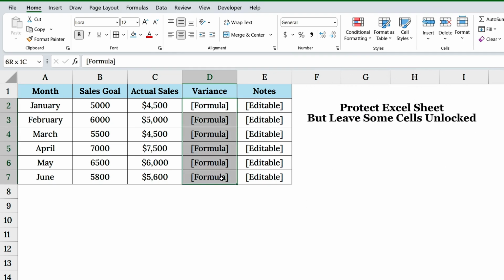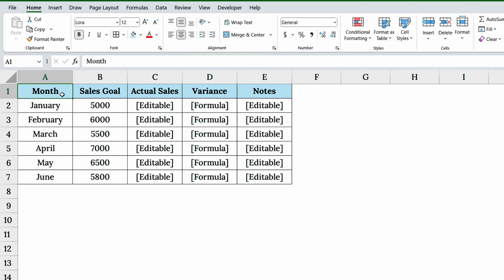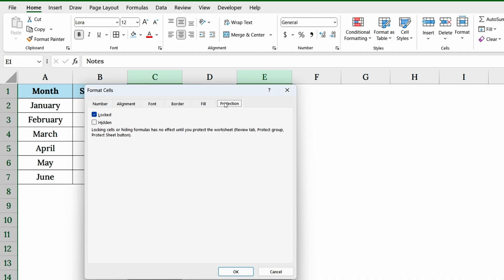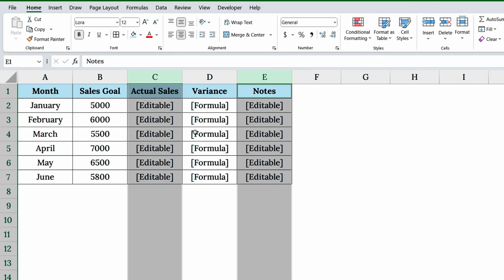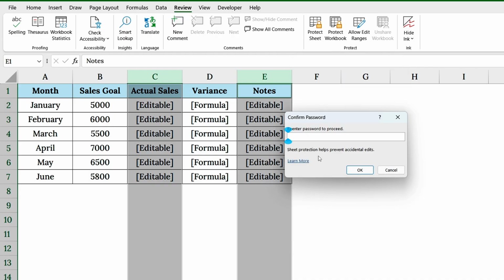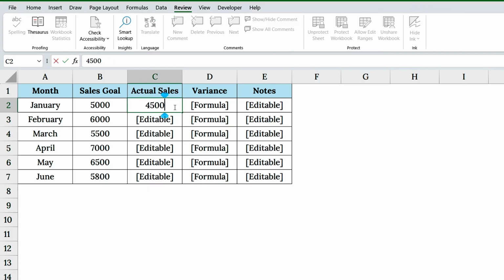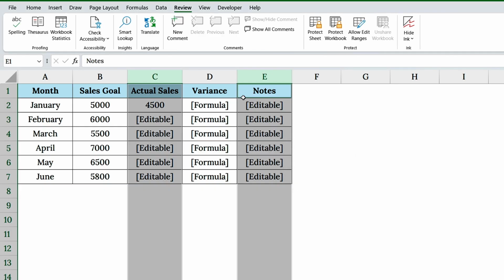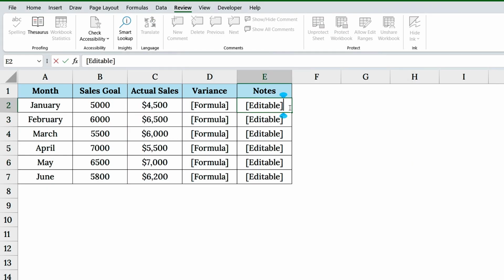Lock an Excel Sheet but Keep Some Cells Editable (Easy Guide!)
🔐 How to Lock Excel Sheets But Keep Some Cells Editable | Excel Sheet Protection Tutorial

Are your Excel formulas getting accidentally deleted or your data overwritten by others? In this step-by-step Excel tutorial, you'll learn how to protect a sheet in Excel while leaving specific cells unlocked—so users can only edit the areas you allow, like input fields or notes, without touching your formulas or formatting.

📊 Scenario Example:
We’re working with a Monthly Sales Tracker. You’ll see how to lock everything on the worksheet except the "Actual Sales" and "Notes" columns, which users need to fill in. Whether you're sharing files with a team, clients, or coworkers—this method keeps your data secure and clean.

🧠 What You’ll Learn in This Video:
How Excel sheet protection works
How to unlock only selected cells in Excel
Why locking cells doesn't work until protection is applied
How to use the Format Cells AND Protection tab
How to use the Protect Sheet option with or without a password

Optional settings like allowing users to format cells or select unlocked fields only

Perfect for office workers, data entry teams, students, and anyone who collaborates using Excel spreadsheets.

✅ No more broken formulas. No more accidental edits. Just clean, controlled data entry.
Whether you're working in Excel 2016, 2019, or Microsoft 365 — this Excel protection trick will save your spreadsheets!